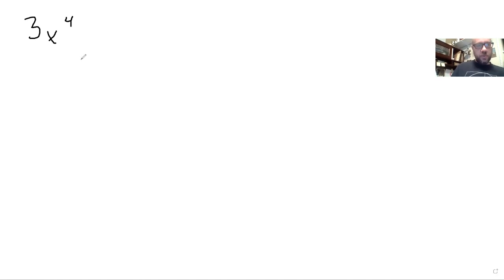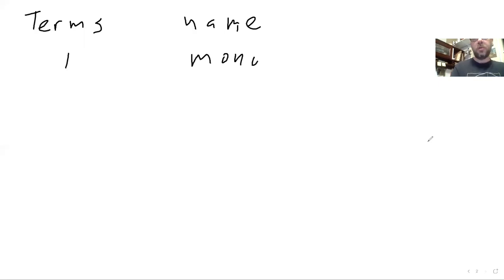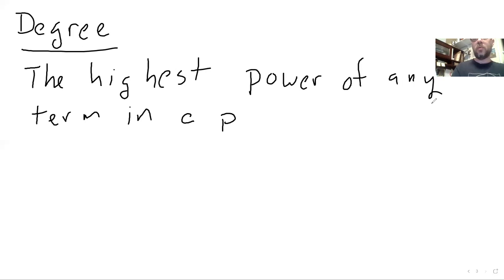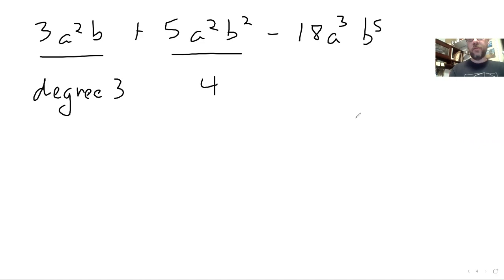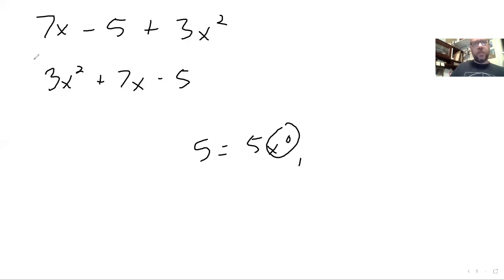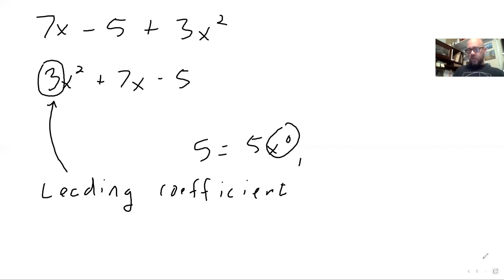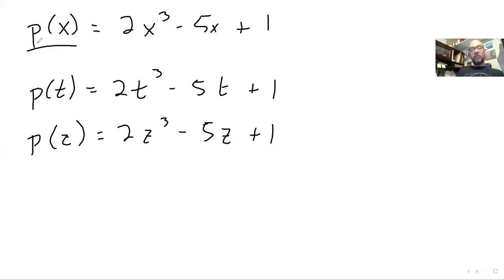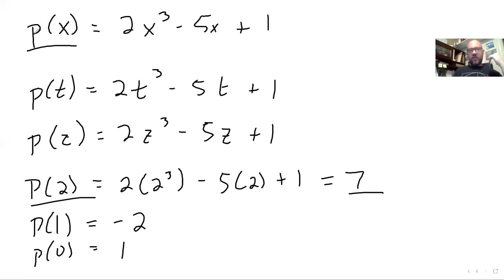Polynomial terminology and evaluation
A "quick" video (quick for me...) on the basic terms we use in polynomials.  Ends with how to evaluate polynomials at different values.